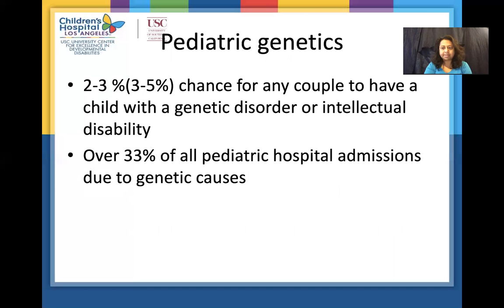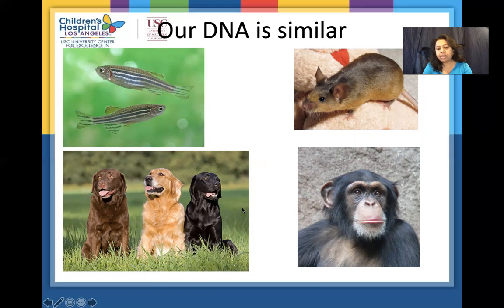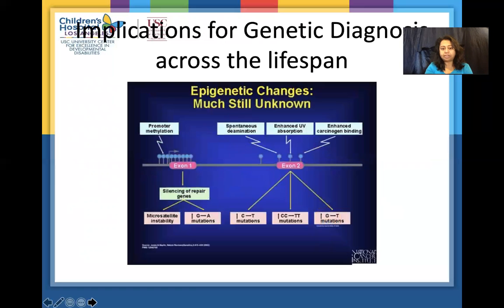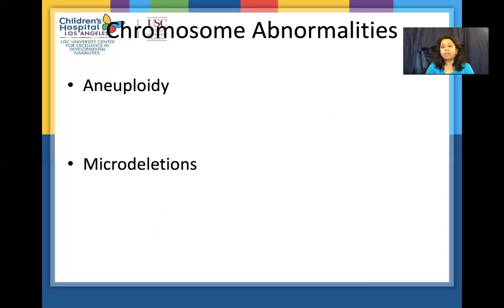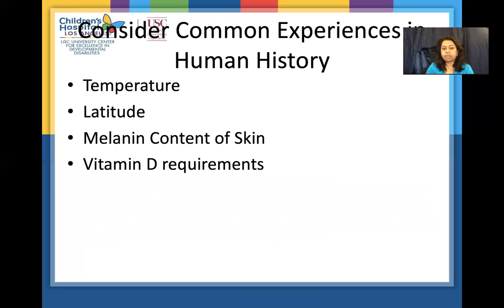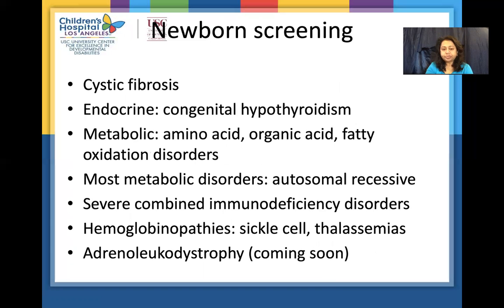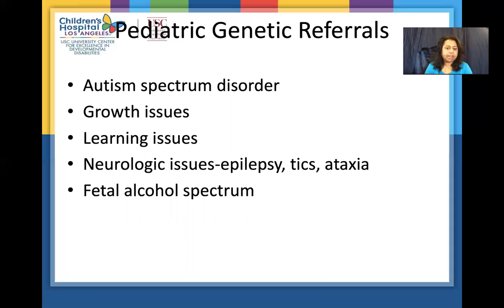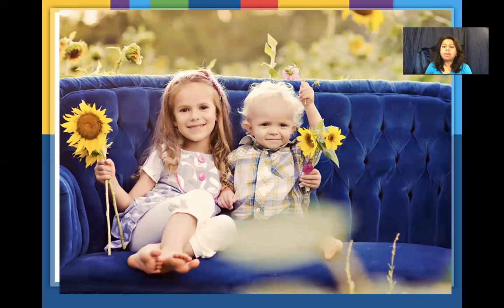zoom 1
Diagnostic Overview of Genetics 1 module of CA-LEND